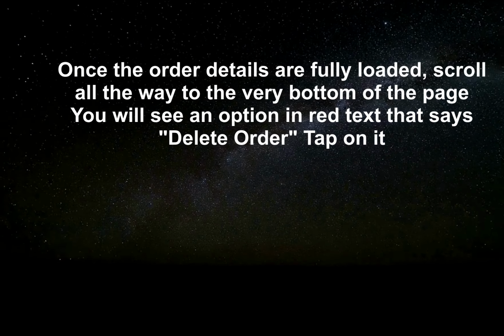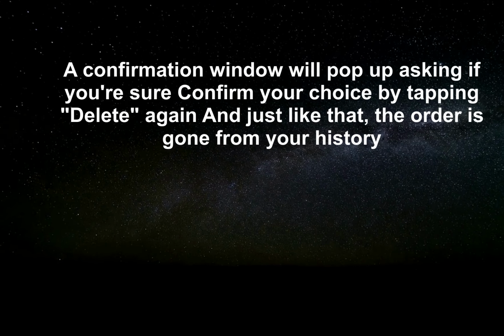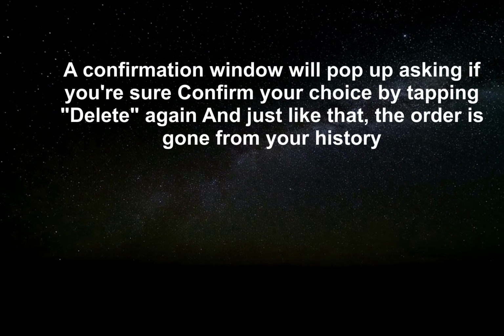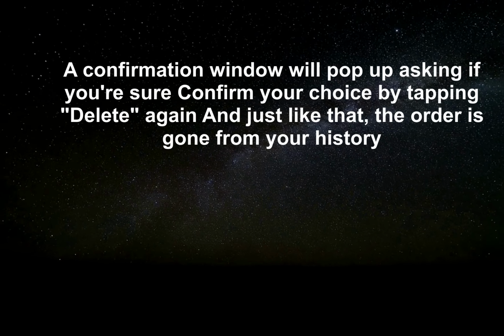How To Delete Order History On TikTok Shop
How To Delete Order History On TikTok Shop guides you through the process of removing past orders from your TikTok Shop history. This tutorial provides clear instructions on how to manage your purchase records for privacy or organization. Keep your order history tidy and under your control.

00:00 Intro
00:08 Open Your Profile
00:18 Tap the Order Button
00:28 Select the All Tab
00:38 Choose an Order to Delete
00:48 Scroll to Delete Order
00:58 Confirm Deletion
01:08 Repeat for Other Orders
01:18 History Decluttered